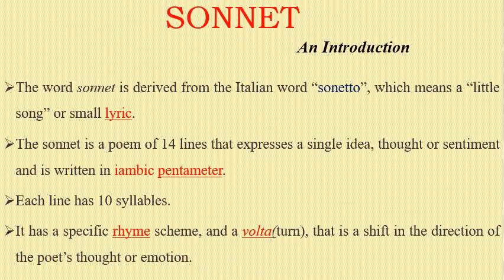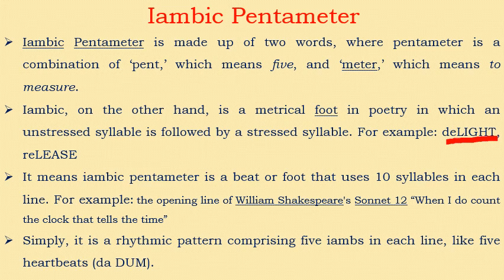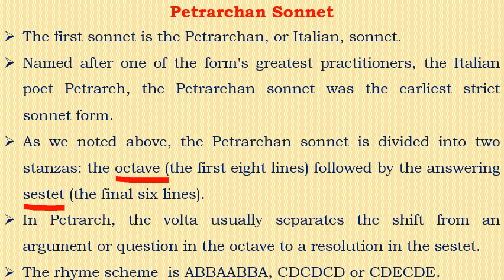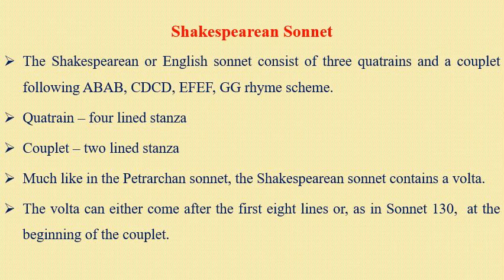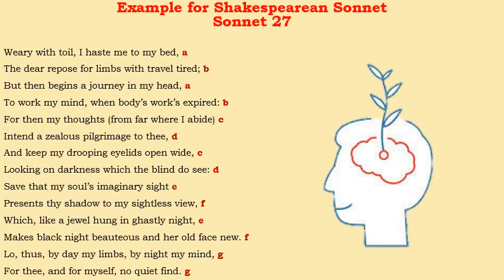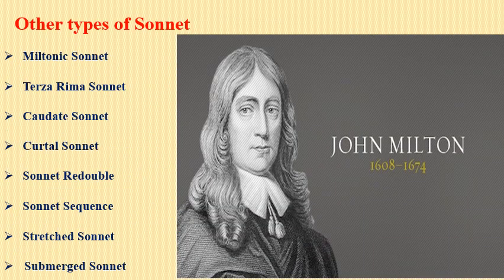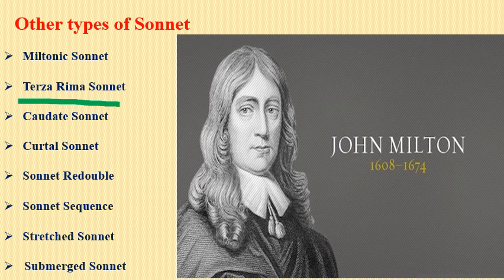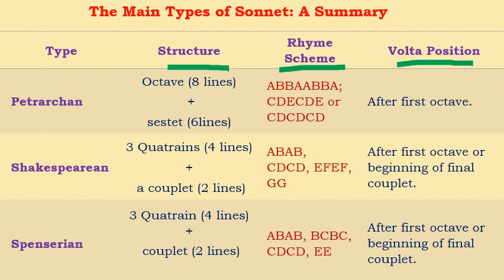SJCTNC-EN510S-SHAKESPEARE-UNIT 5-SONNET (PART 1)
It is an introduction of sonnet.